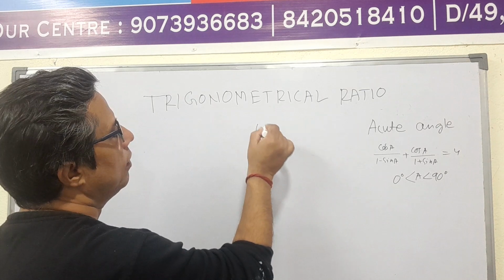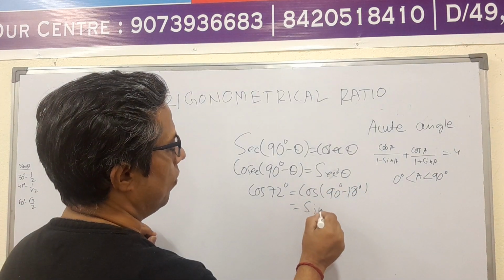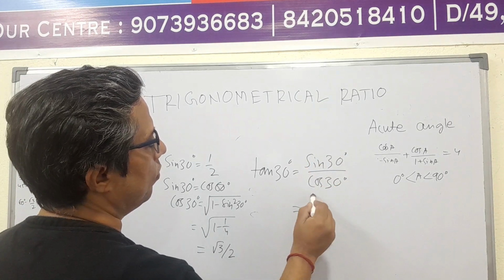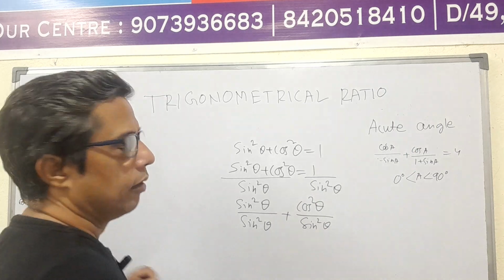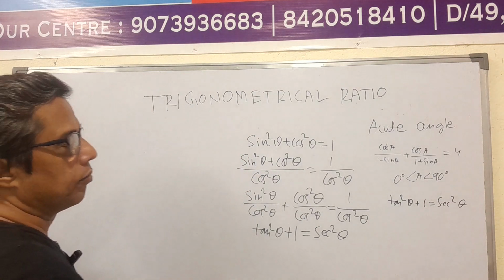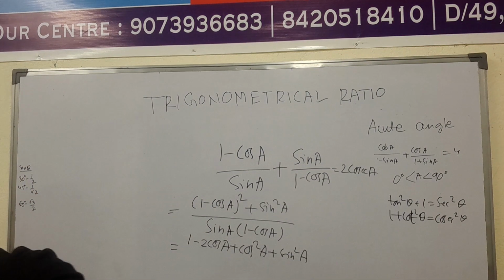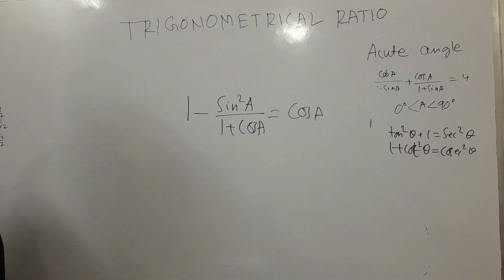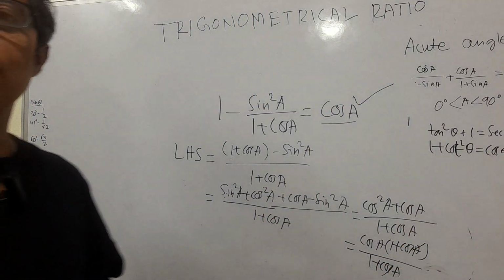ICSE Class 10 Revesion Class on TRIGONOMETRY